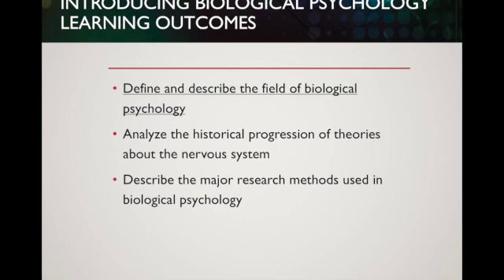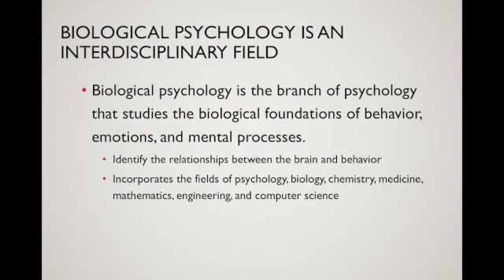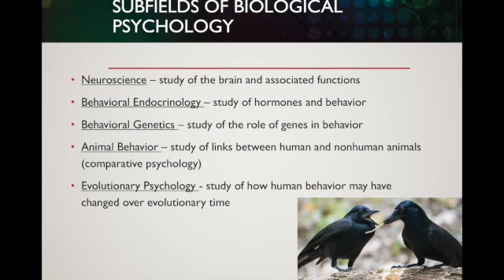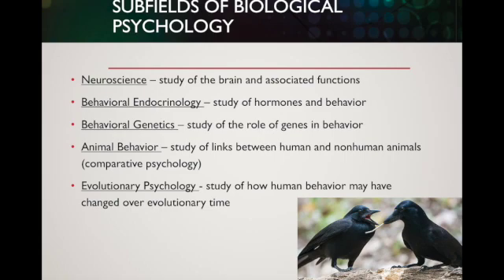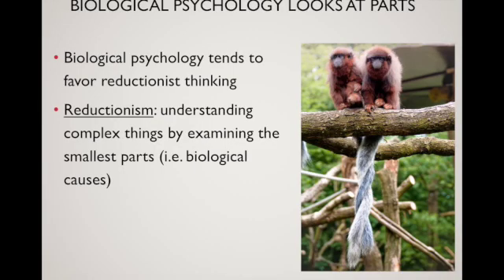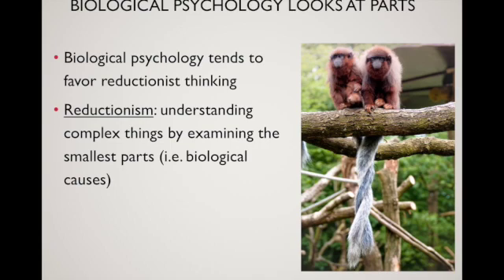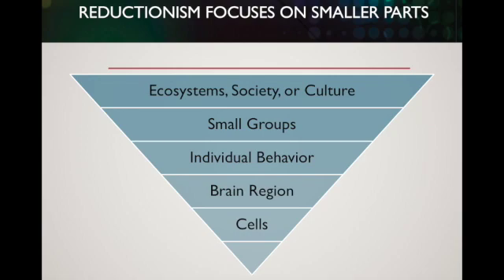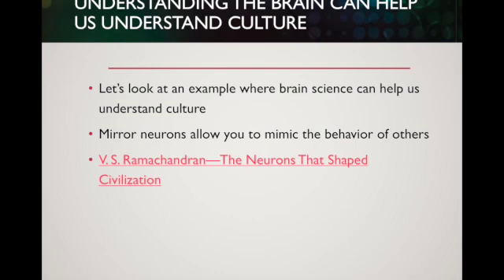PSYC4_Chapter1_Lecture1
This video is about PSYC4_Chapter1_Lecture1